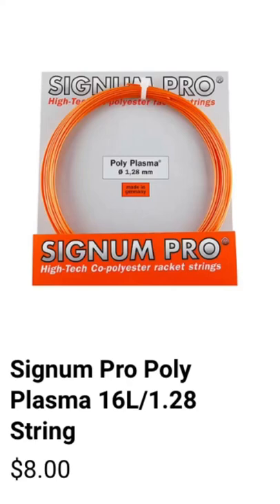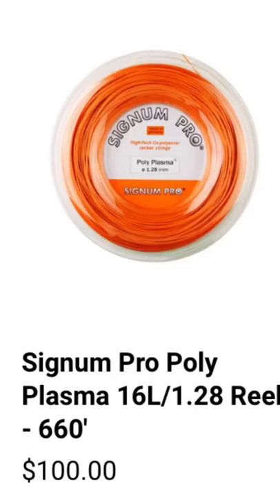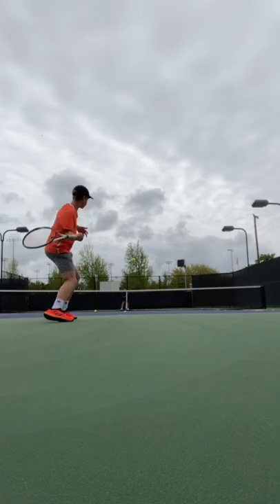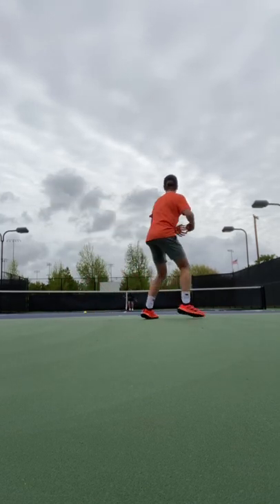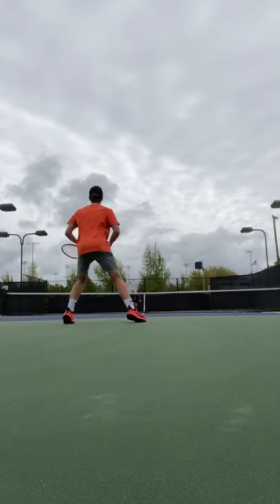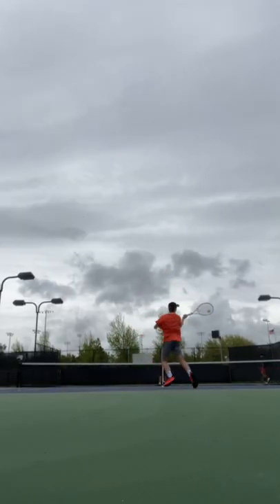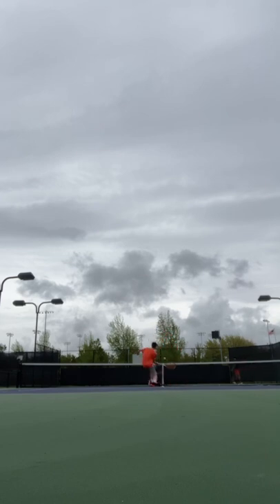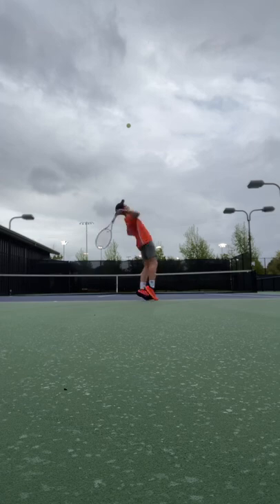An Amazing Poly for a Great Price │ Signum Pro Poly Plasma String Review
String review for the Signum Pro Poly Plasma. A German manufactured string that sells for $8 a set and $100 a reel. I really enjoy playing with this stiff co-poly string. It plays well and it is a great value.